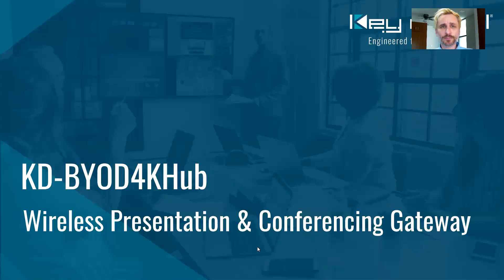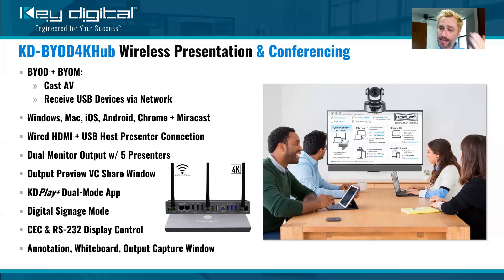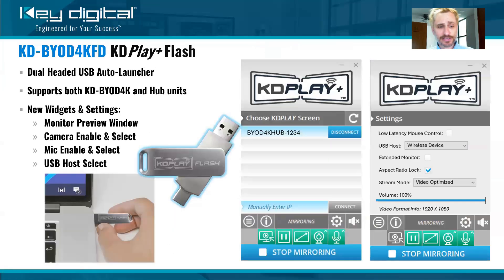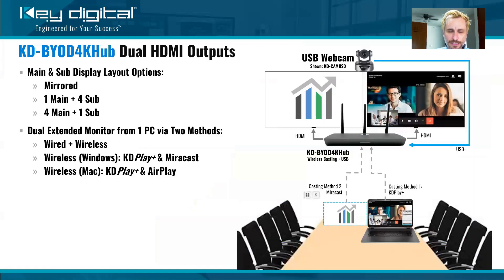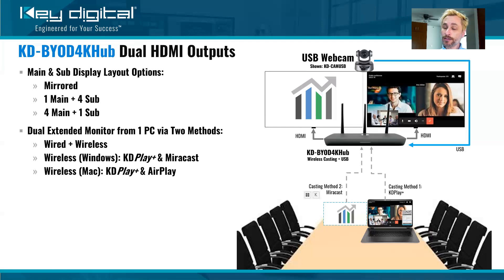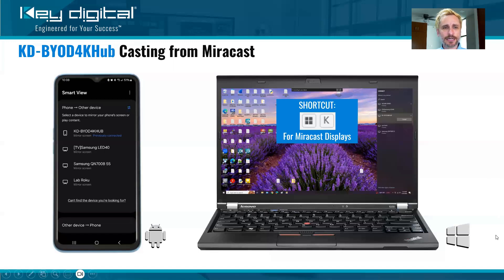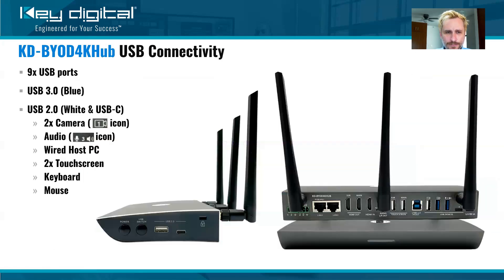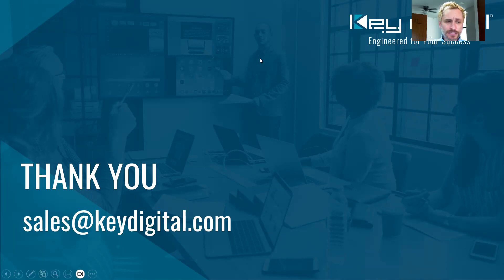KD-BYOD4KHub Clutter-free Conferencing & Presentation Wireless Gateway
The KD-BYOD4KHub.WirelessPresentation Gateway expands the capabilities of the KD-BYOD4K with support for USBCameras and audio, local HDMI input, hashtag
dualHDMI outputs, and USB capture for mirroring to remote participants. It also supports up to 16 local device connections, with five participants sharing content simultaneously.